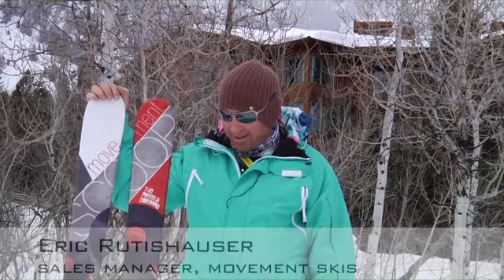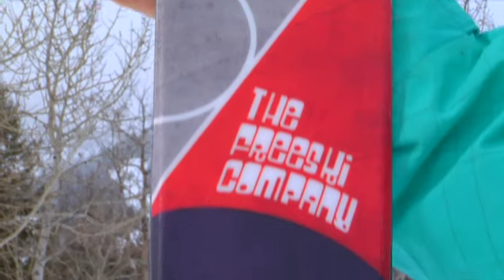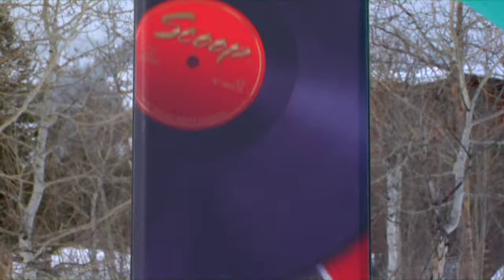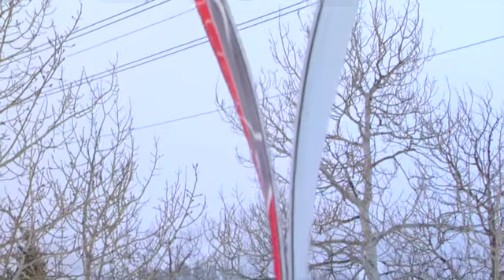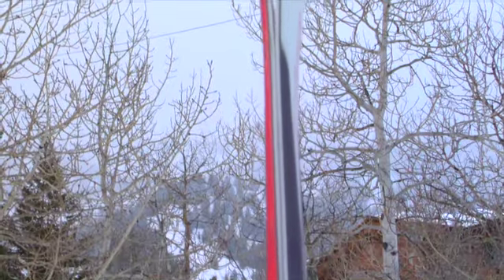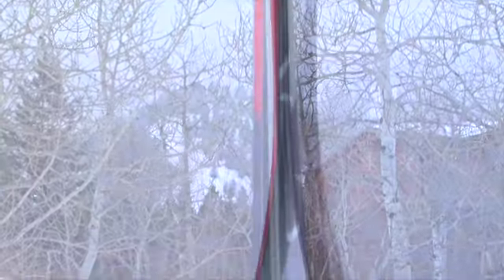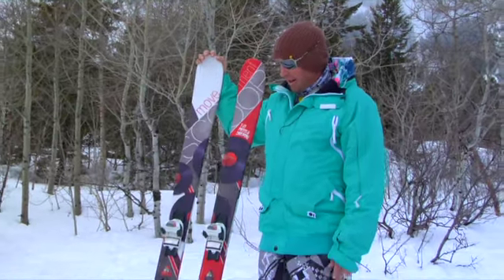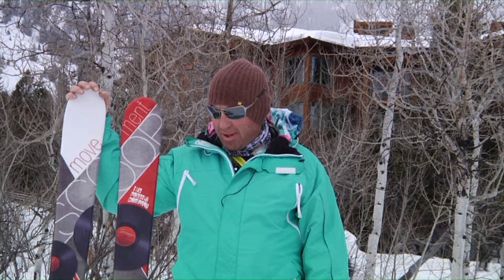2012-movement-scoop.mov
No description.